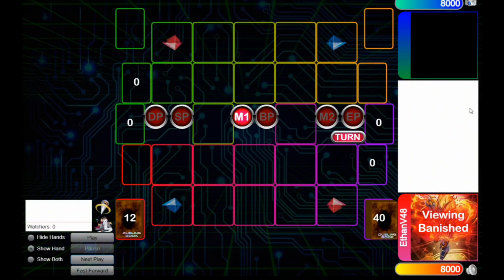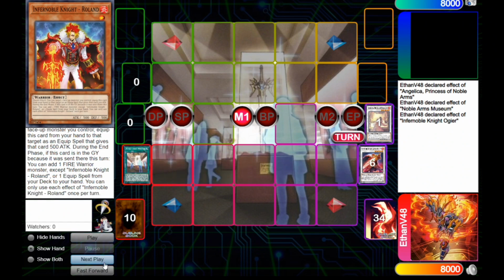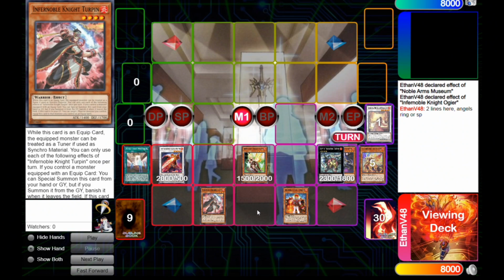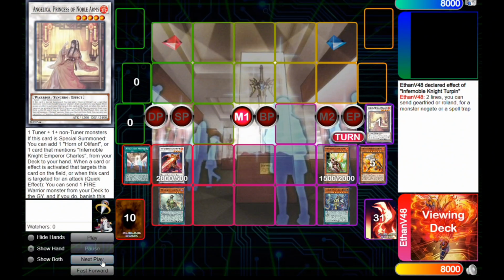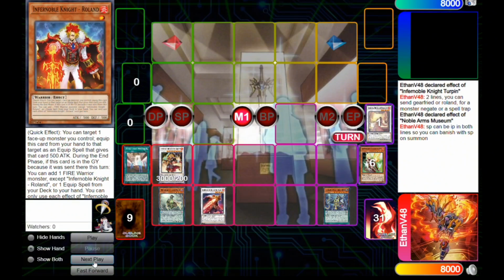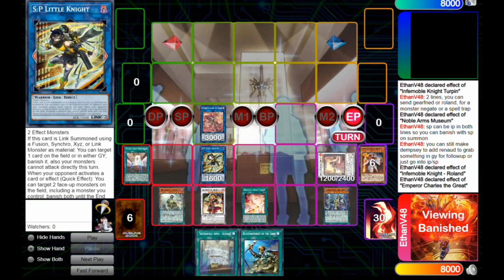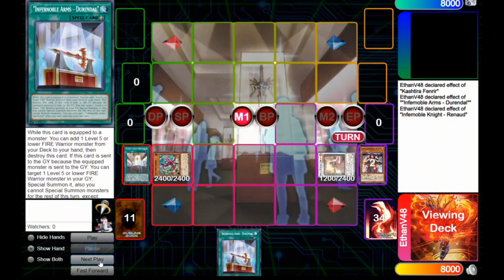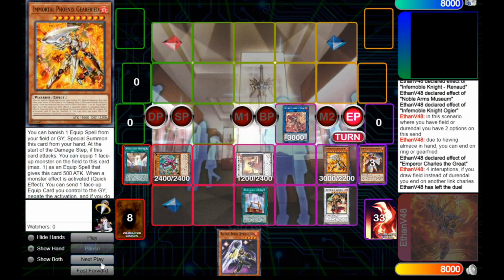YU-GI-OH! Infernoble Combos (Post Jan 2024 banlist)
Hello, starting to try the voice over on some combo videos, everything is low budget so please keep it in mind.

videos are intended to provide some insight on different combos the deck still has Post Jan 2024 banlist, hope you enjoy and feel free to provide any feedback.

0:00 Start
0:08 Angelica alone line
2:07 Battlin Boxer line
4:08 SHS line
7:15 Ogier + Renaud line
8:30 Ogier + Durendal
9:39 Fenrir + Renaud